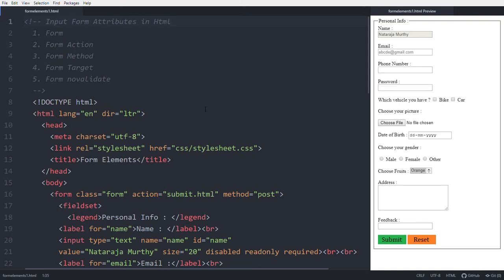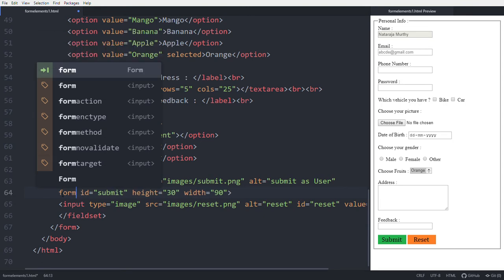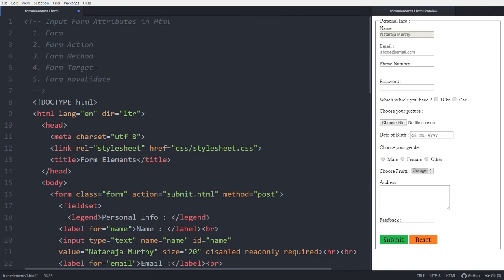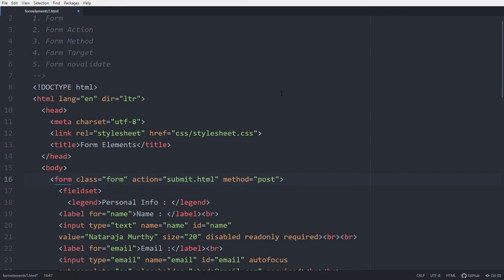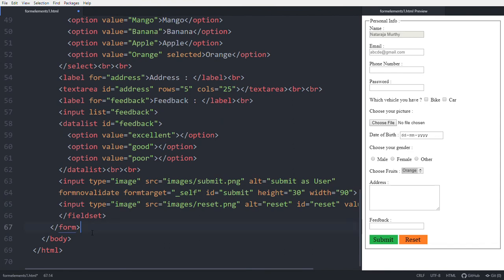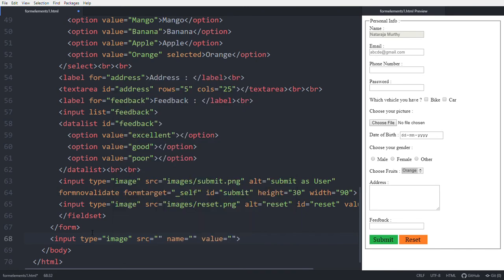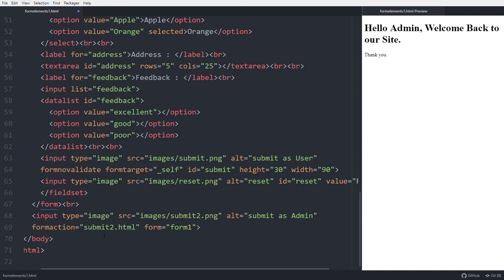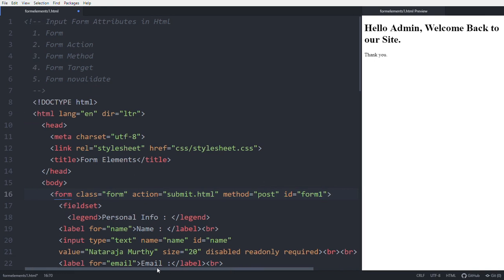Form Attributes | Nataraja Murthy | HTML #28 | Stay Safe and Learn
Explanation about "Form Attributes" in Html.